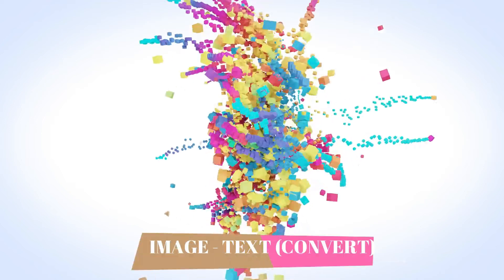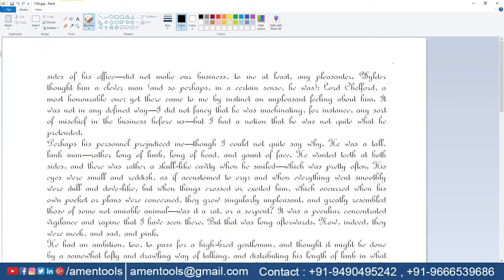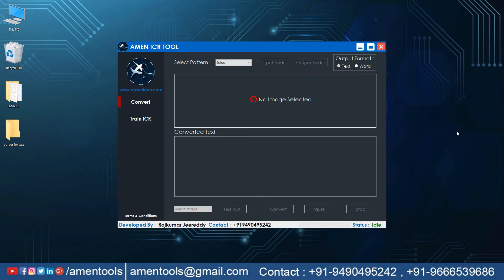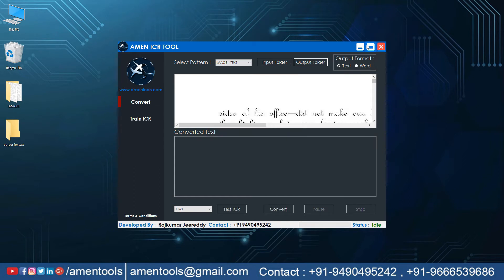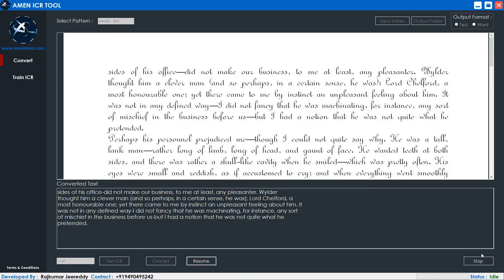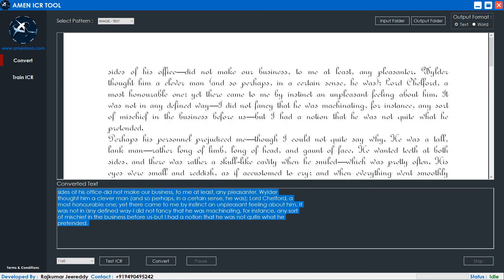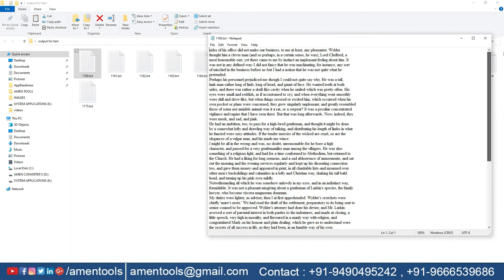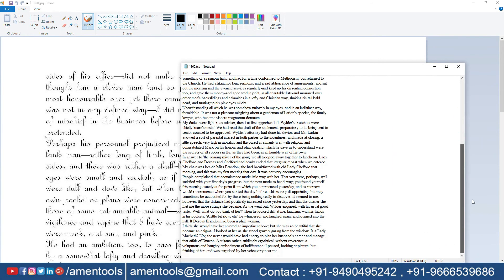Image to Notepad Conversion | Image to Text converter software for pc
Image To Text Convert Software
AMEN TEXT CONVERT SOFTWARE converts the image to text with good accuracy. No one can identify that it has been typed with Conversion software.

Explanation:
Each Page Type Manually the time will be taken approx. 1-hour, so this is the right place to come we are providing Amen Text Convert Software we will convert each page within one minute.

Working:
OPEN THE AMEN ICR SOFTWARE
CLICK THE PATTERN TO SELECT
UPLOAD THE IMAGES IN THE INPUT FOLDER THAT YOU NEED TO BE CONVERTED
4. SELECT THE OUTPUT FOLDER AND THE CONVERTED FILES WILL TRANSFER INTO THE FOLDER
5. CLICK THE OUTPUT FORMAT TO CHANGE THE FORMAT ACCORDING TO YOUR NEED, YOU CAN CHANGE IT INTO TXT OR WORD OR HTML OR EXCEL
6. NOW PLEASE CLICK THE TEST ICR BUTTON TO CHECK HOW THE FILES ARE CONVERTING.
7. IF EVERYTHING IS OKAY WITH THE CONVERSION, CLICK THE BATCH CONVERSION BUTTON AND ALL THE FILES WILL BE CONVERTED.
8. IN THIS WAY YOU CAN CONVERT YOUR IMAGES BY USING THIS AMEN ICR SOFTWARE.

Benefits:
it will help you to save  time work will be done in a smart way, not in a hard way
it increases the worker's freedom and it will reduce the work stress